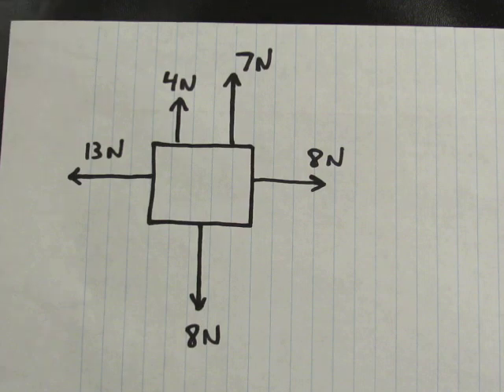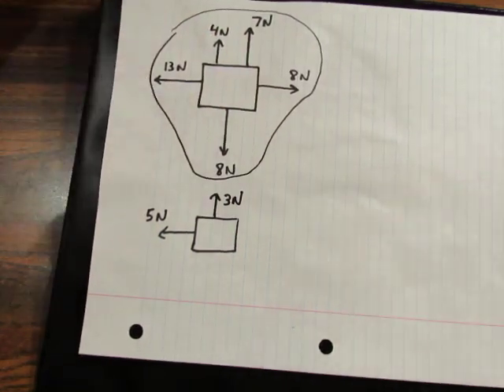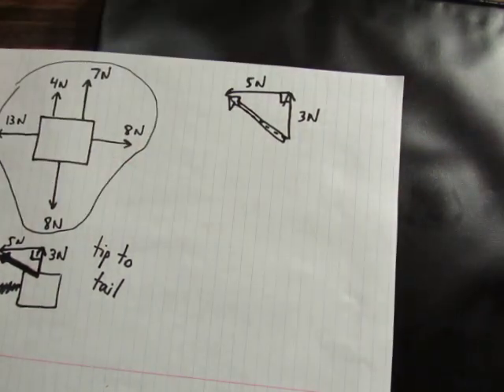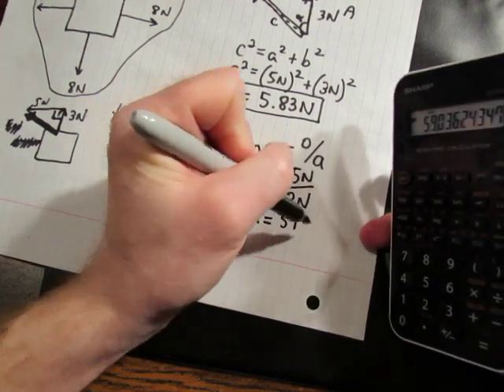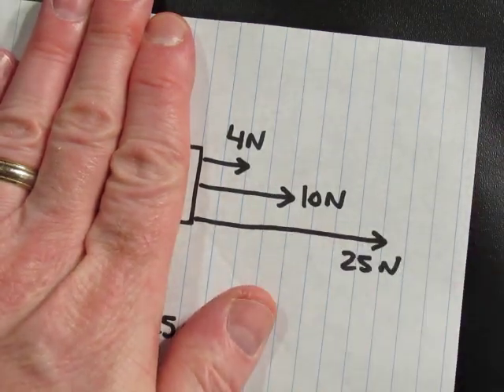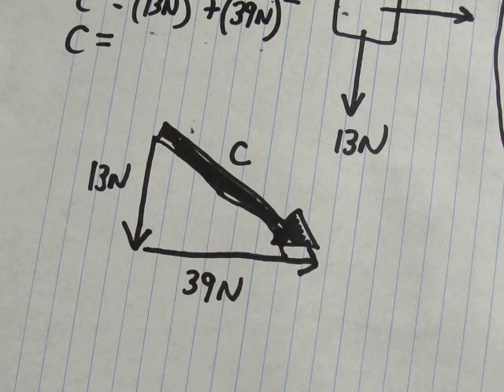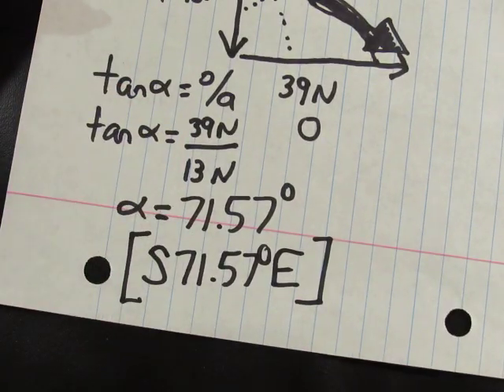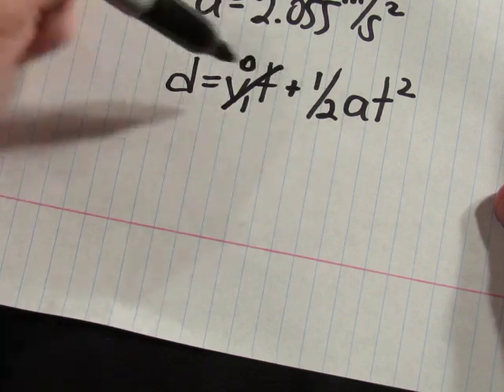SPH3U - Force Diagrams in 2-Dimensions